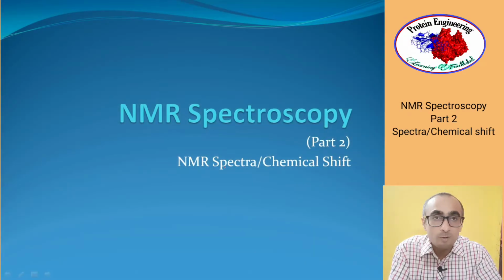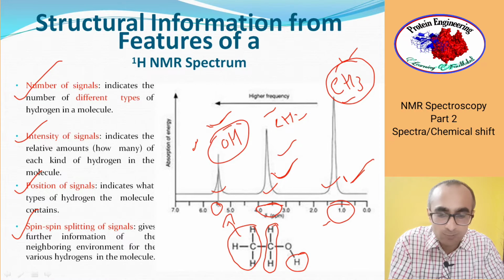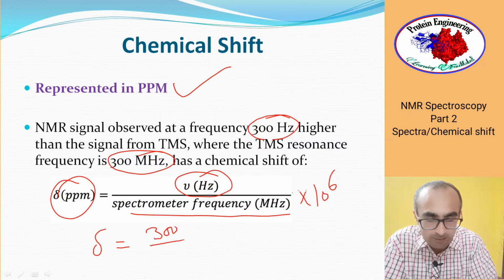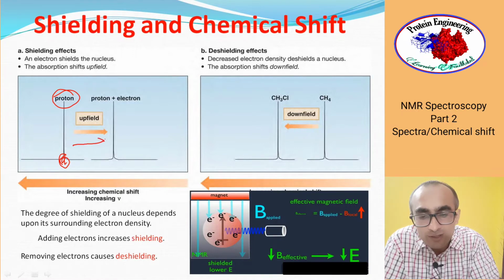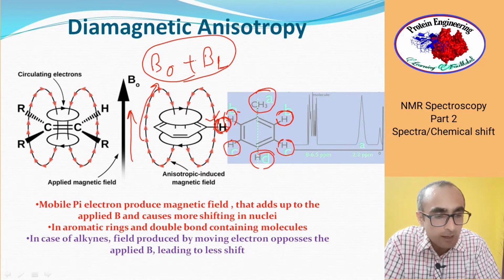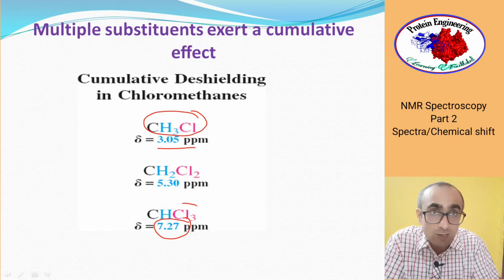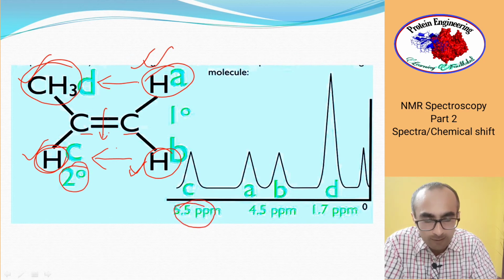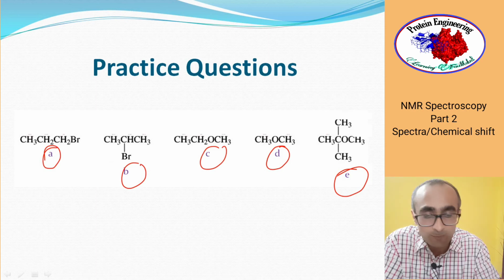NMR Spectroscopy (Part 2) | NMR Spectra | Chemical Shift || Dr. Nagendra Singh | PENS#94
NMR spectroscopy is the use of NMR phenomena to study the physical, chemical, and biological properties of matter. Chemists use it to determine molecular identity and structure. Medical practitioners employ magnetic resonance imaging (MRI), a multidimensional NMR imaging technique, for diagnostic purposes.

The Lectures are given Dr. Nagendra Singh aiming to spread basic understanding and awareness of biological molecules and reactions. Dr. Nagendra Singh finished his Doctoral and Post Doctoral studies from "All India Institute of Medical Sciences" (AIIMS) New Delhi. Dr. Singh has a vast experience of research and Teaching in the fields of Structure & Molecular Biology and Biochemistry, which also include Biomolecules, Proteomics, Protein Engineering and Drug Design.